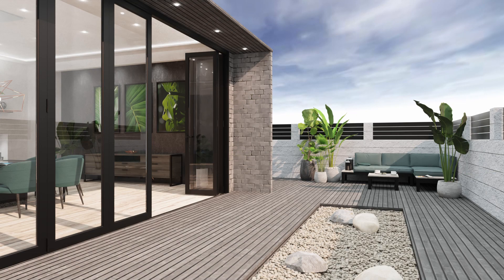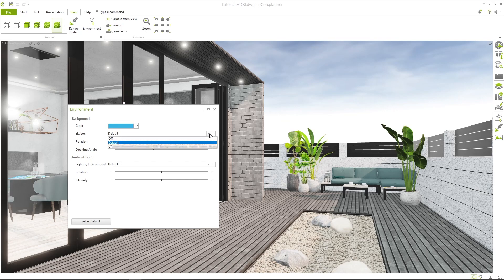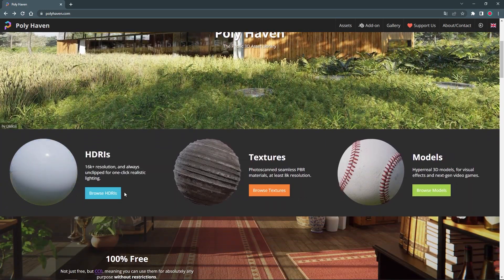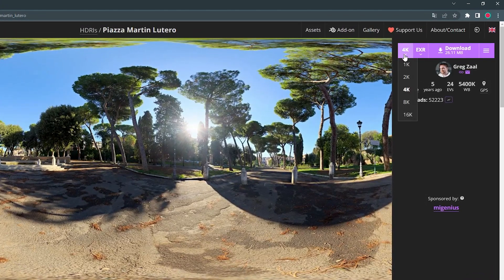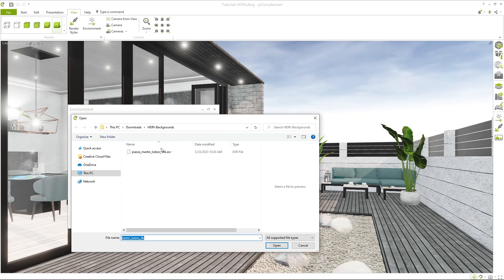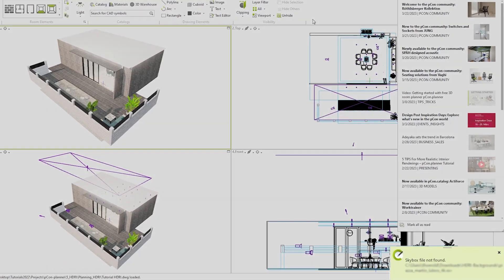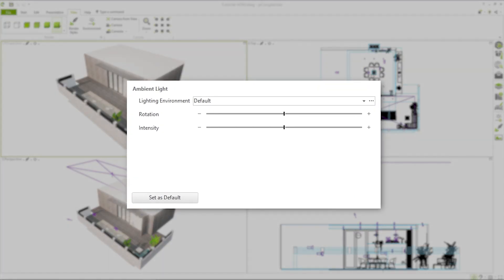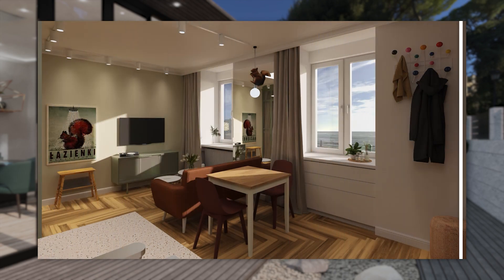How to create Realistic Renderings with BACKGROUNDS | pCon.planner Tutorial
Use panoramic background images to give your renderings a more realistic look. In this video, we'll show you how to download panoramic images for free and add them to your design with just one click. Use the sliders to adjust the aperture angle and rotation until the background matches the selected perspective.

0:00 Intro
0:13 Change Background
0:33 Find fitting Backgrounds
1:10 Insert and adjust Backgrounds
1:27 Share Projects
1:54 Outro